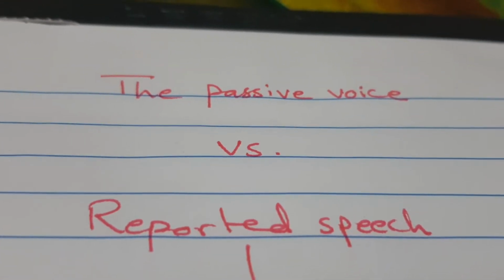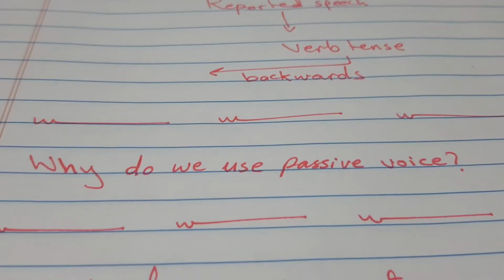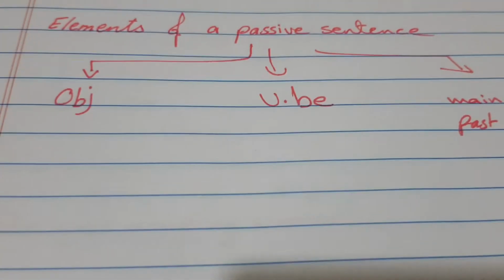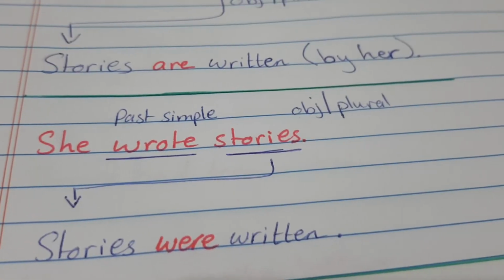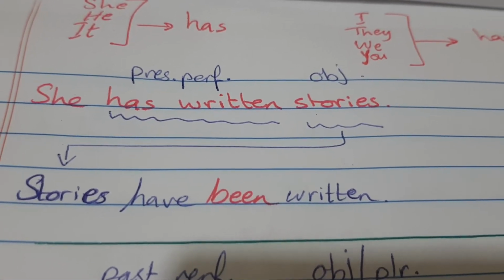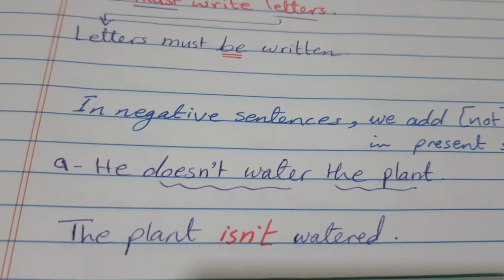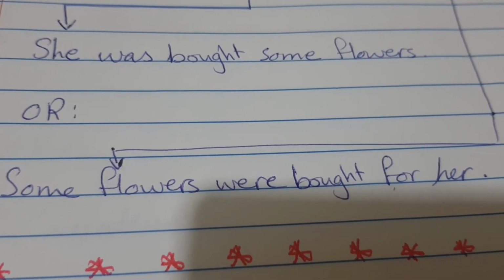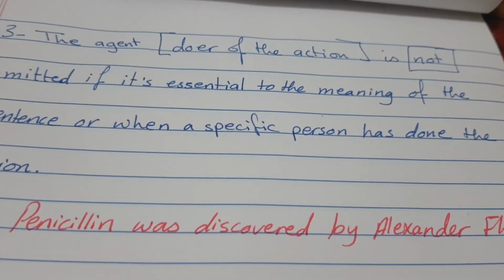The Passive Voice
Jordanian International Schools/ Dareen Qaddoumi/ Grade Ten